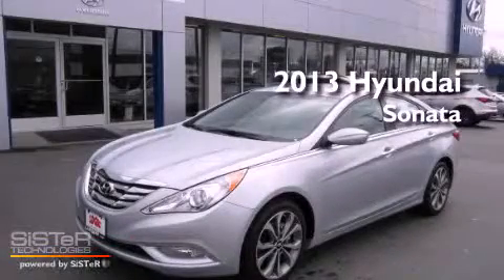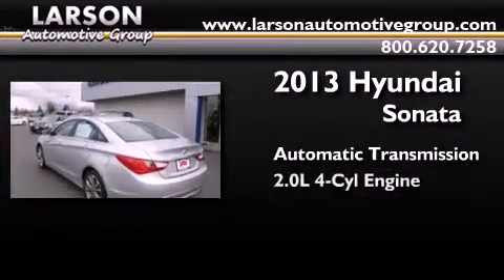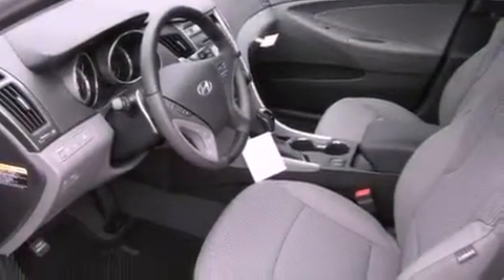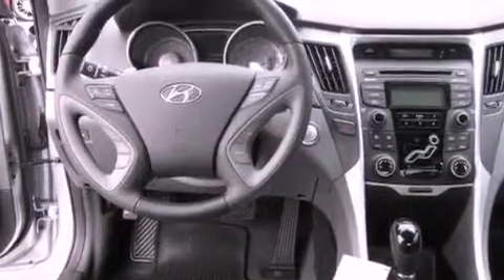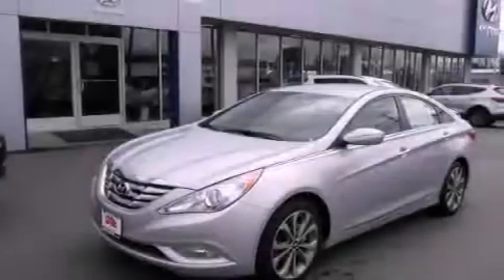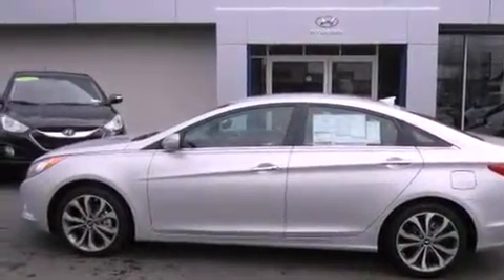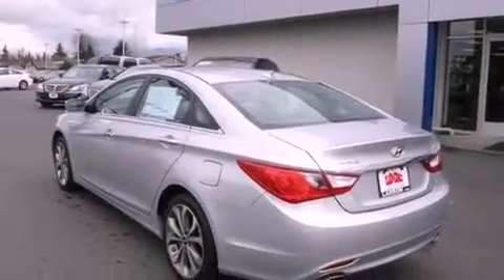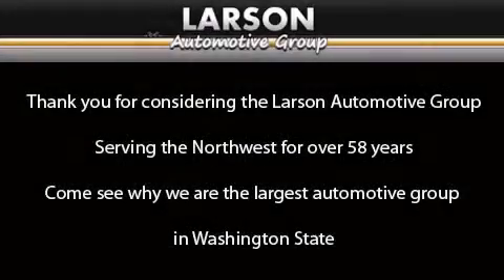2013 Hyundai Sonata Puyallup WA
Year : 2013

 Make : Hyundai

 Model : Sonata

 Engine : 2.0L I4

 Trans . : Automatic

 Exterior : Radiant Silver

 Miles : 25

 Interior : Gray

 Stock : 695537

 2001 N Meridian

 2013 Hyundai Sonata Puyallup WA